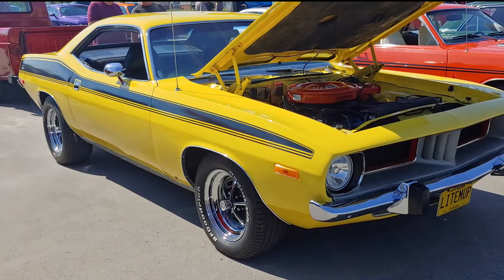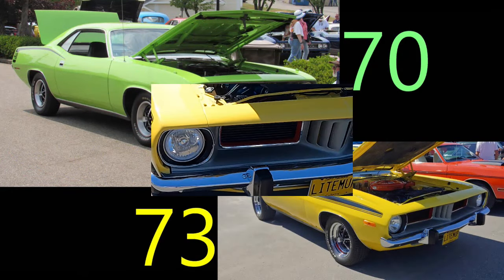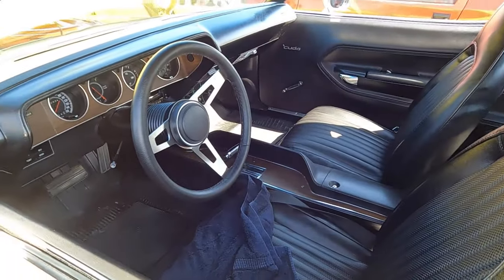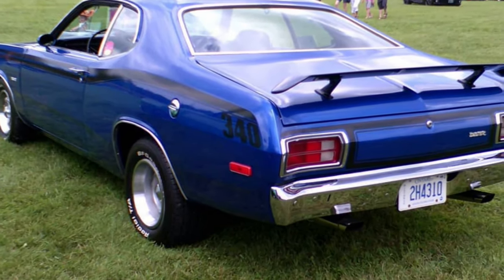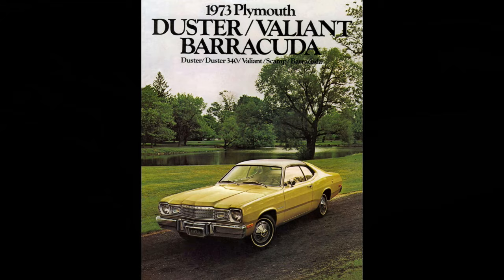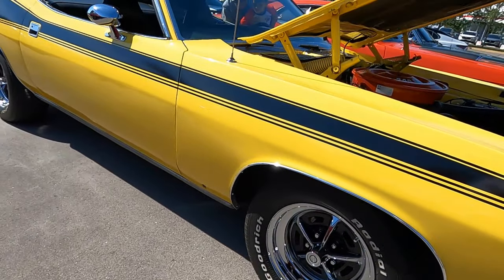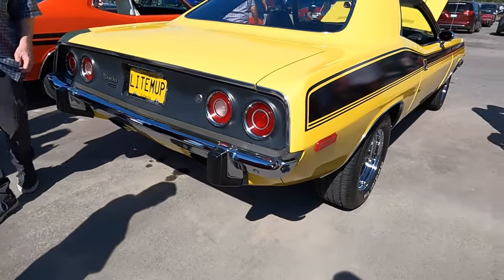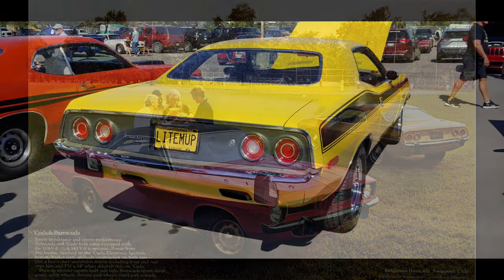1973 Plymouth Cuda 340 - Yellow Jacket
One good looking E-body!